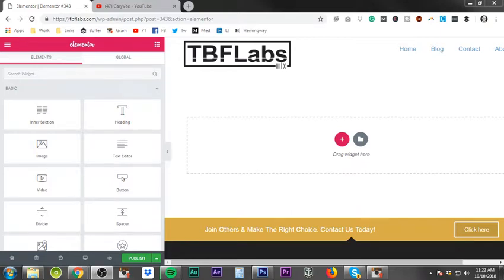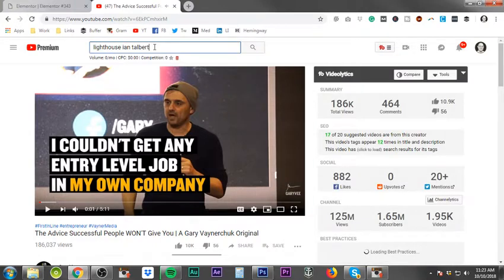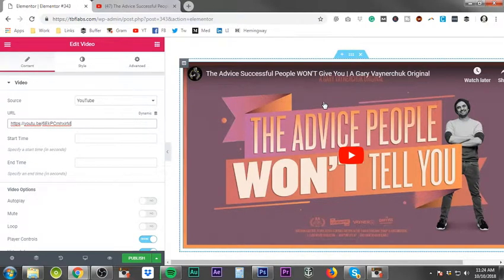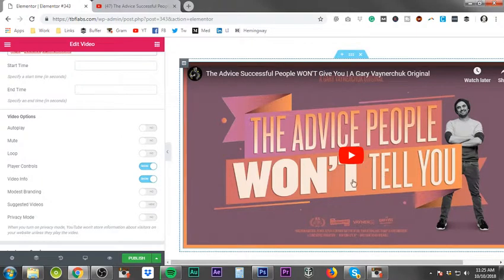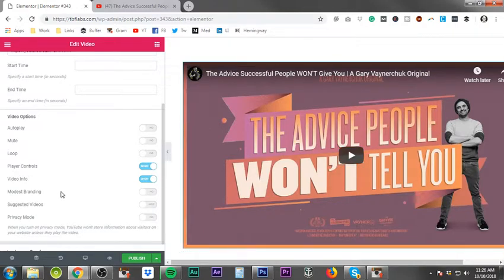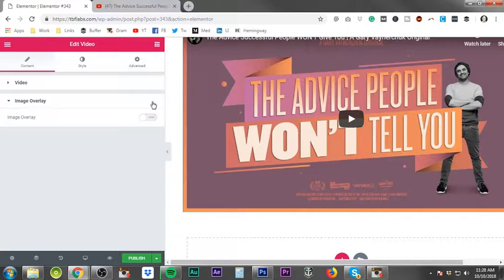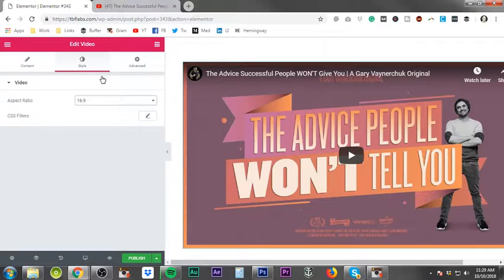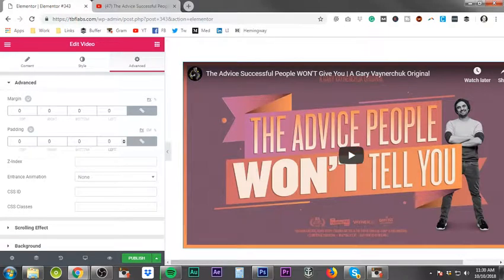Elementor Video Element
Learn how to make a WordPress Website with the Elementor plugin

In this video, we are going to cover the Elementor Video Element

When you do, be sure to click on the bell so you can get notifications when I publish new videos.

Don't forget I'm social...